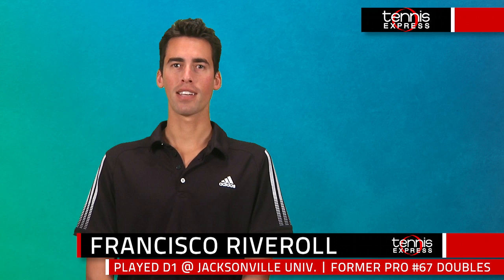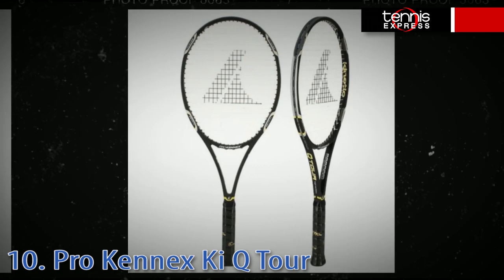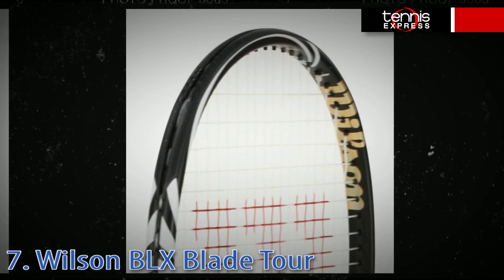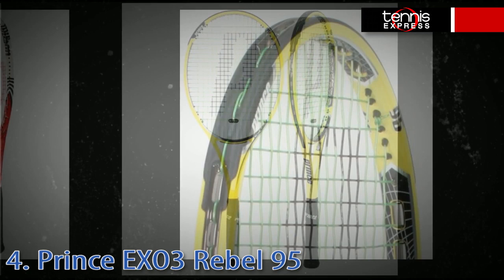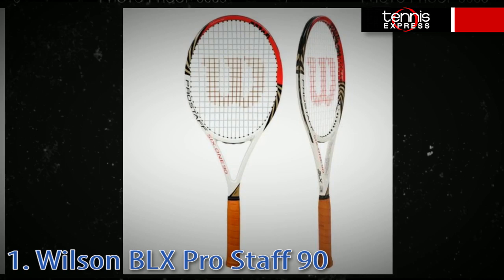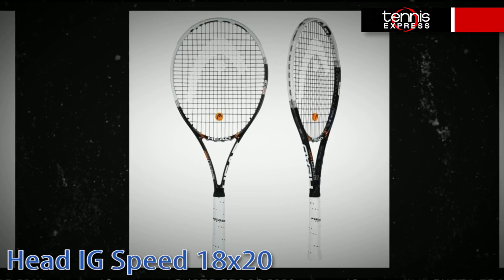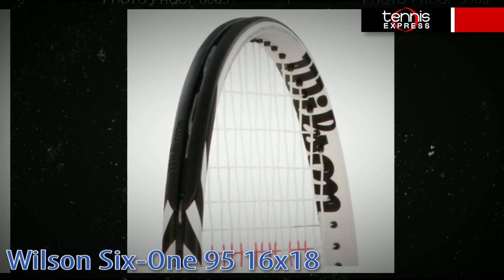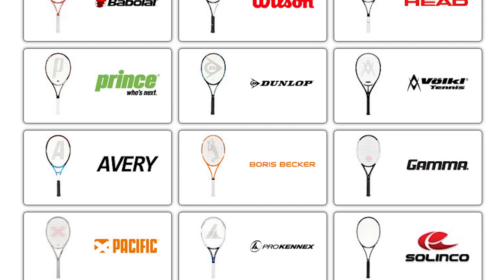Tennis Express | Top 10 Control Racquets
Join Francisco from Tennis Express for a countdown of the top 10 control racquets.

10. Pro Kennex Ki Q Tour

9. Tecnifibre 2012 TFight 325 Vo2 Max

8. Babolat New Pure Storm Limited GT

7. Wilson Blade 98 BLX

6. Yonex VCore Tour 89

4. Prince New EXO3 Rebel 95

3. Volkl Organix 10 325G

2. Head Youtek IG Prestige Mid

1. Wilson BLX Pro Staff Six.One 90